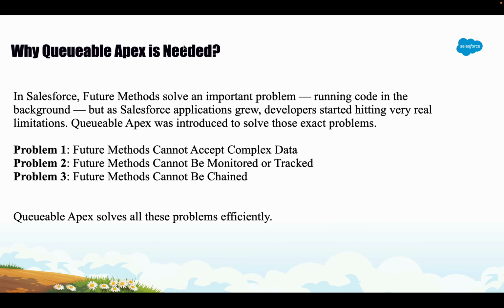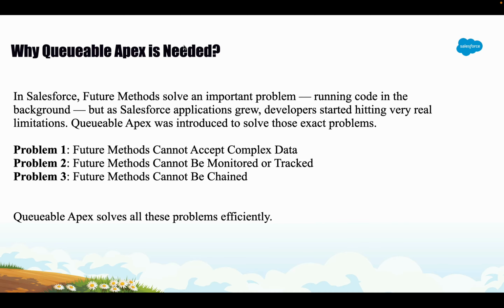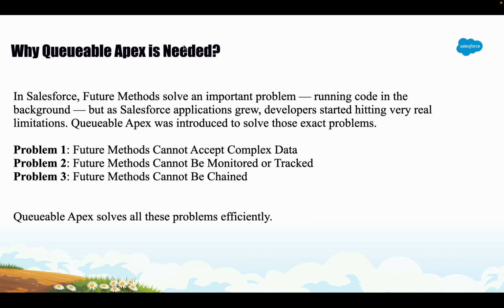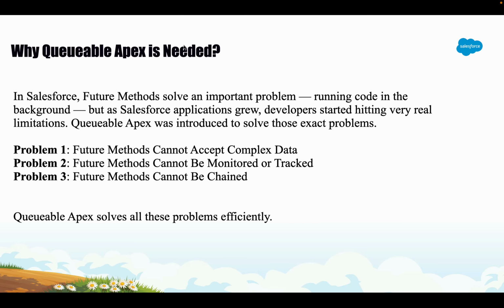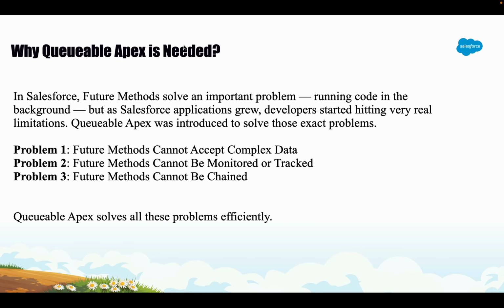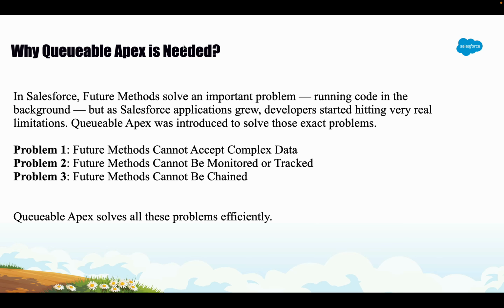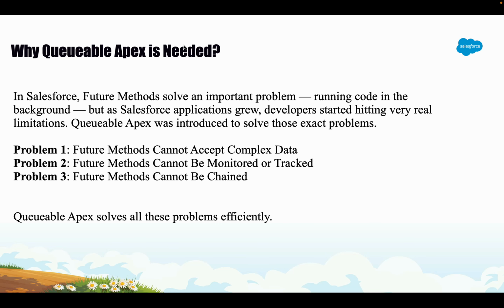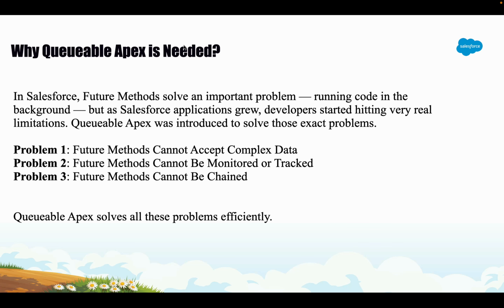Why we do Need Queueable Apex in Salesforce || Future Method vs Queueable apex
Christmas Sale on Interview prepration course is live now. check out

Additionally Upskilling course on FSC is also available on 25% additional discount during this christmas and new year , check out the course

Christmas Sales is also live on our Udemy course and course is now available at lowest possible price